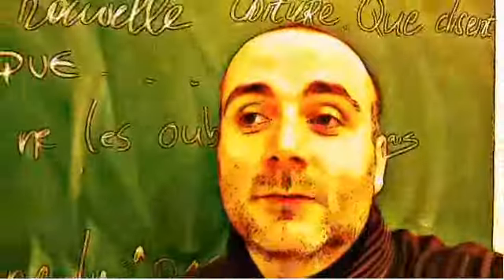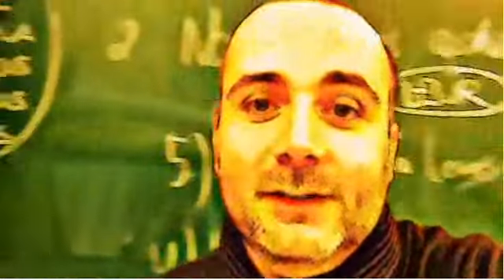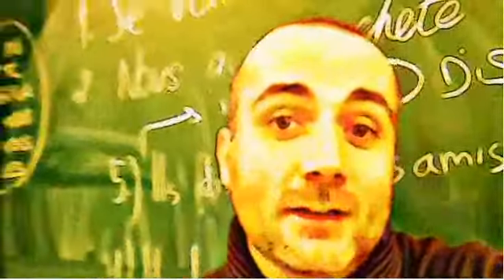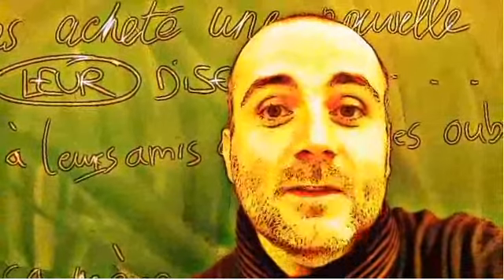FRENCH CLASS = boyfriend